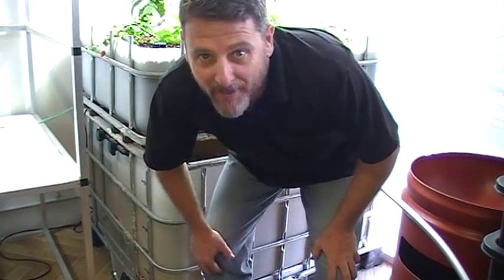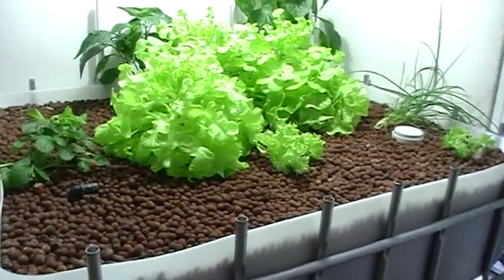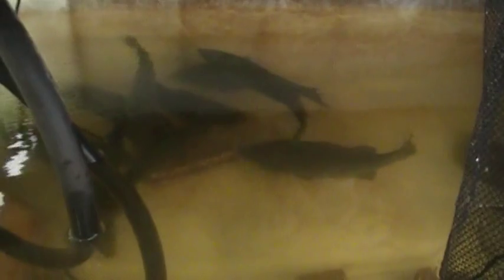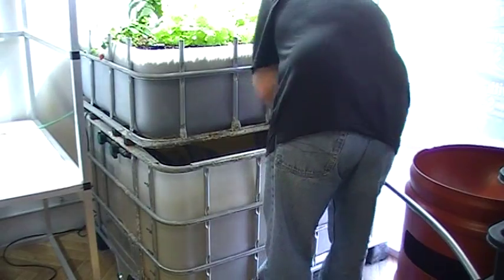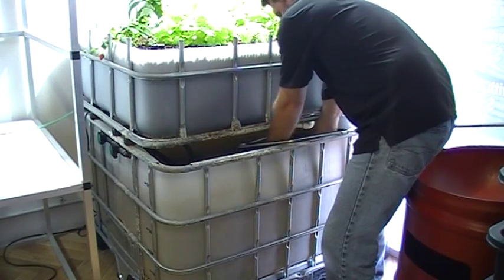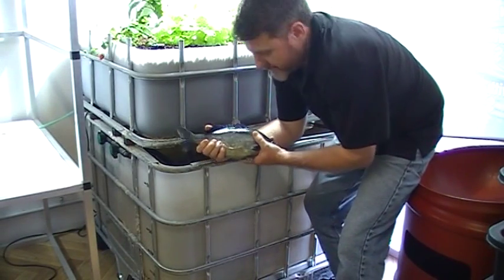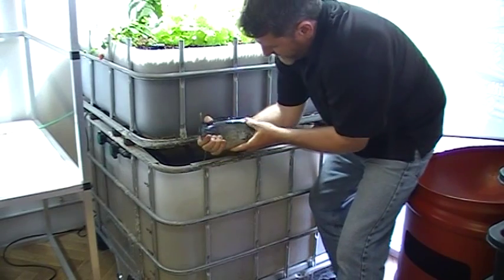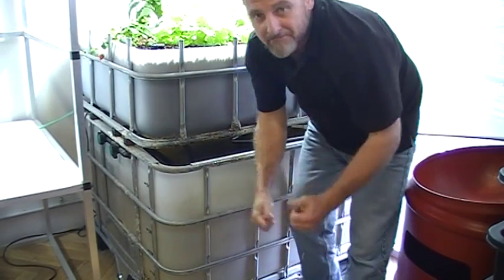Perth Aquaponics IBC System Silver Perch 22 11 14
Just a quick vid of the Silver Perch in the aquaponic IBC display system in the showroom at the front of our store in Belmont.

The fish have been in 12 months this week so I just wanted to shoe the progress they've made in 12 months from tiny 6-7cm fingerlings.